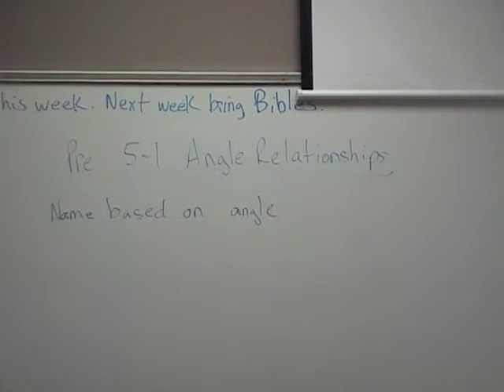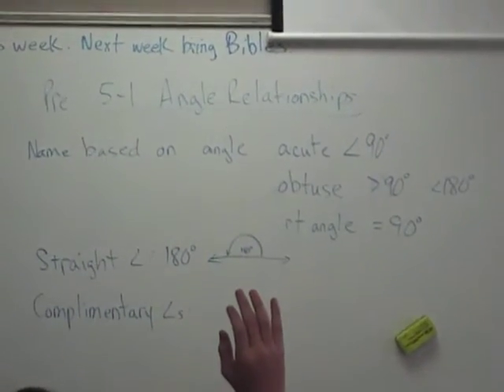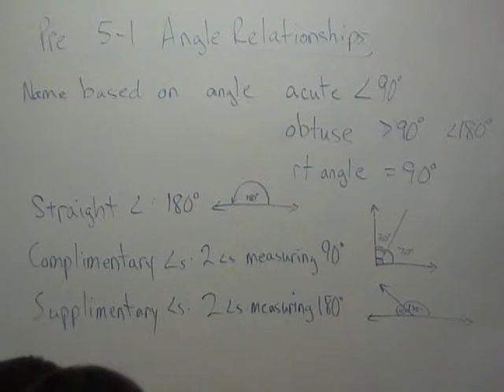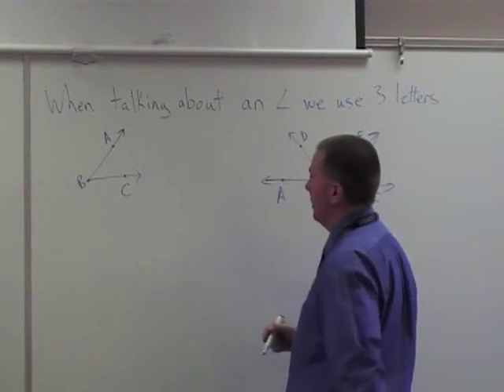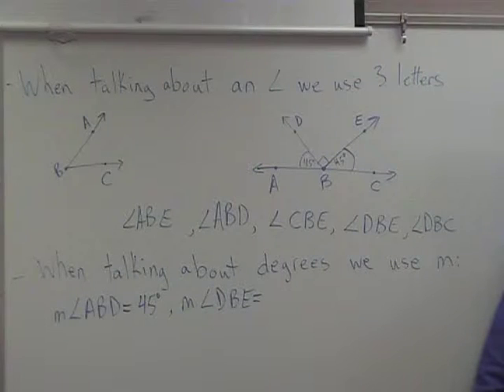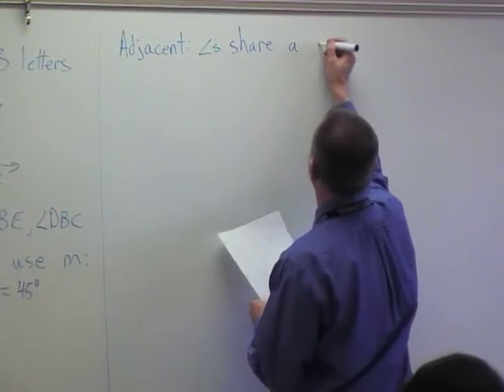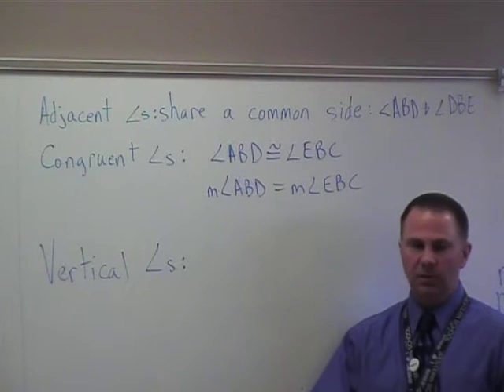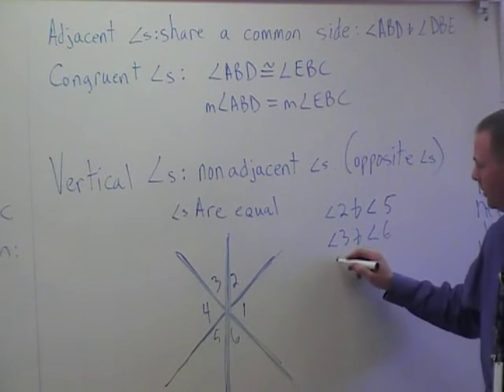Pre 5-1 Angle Relationships.MOD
Pre 5-1 Angle Relationships